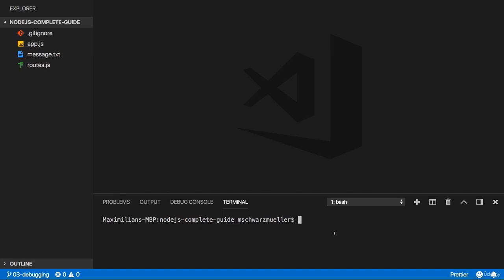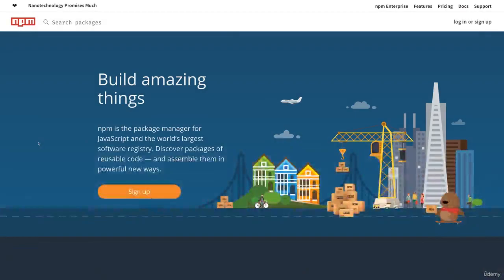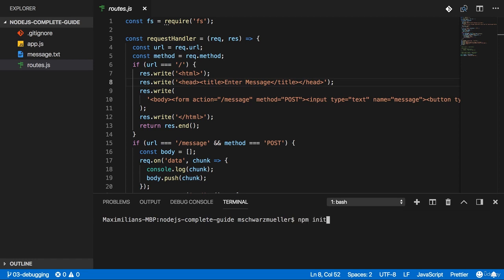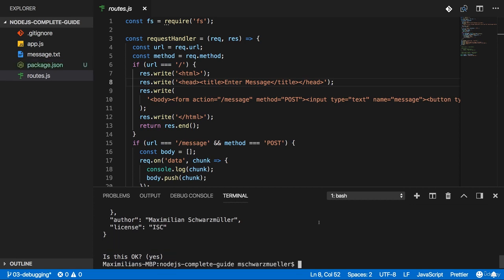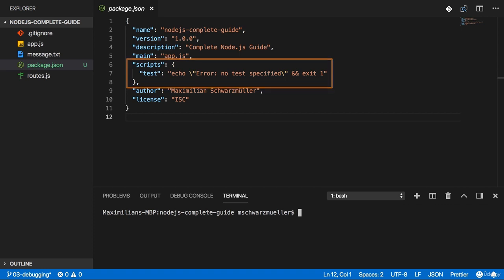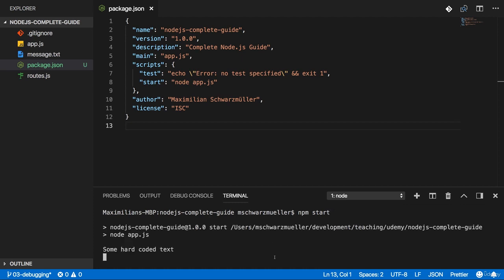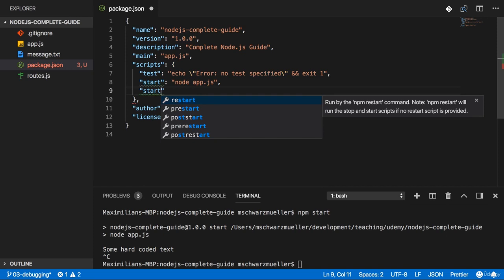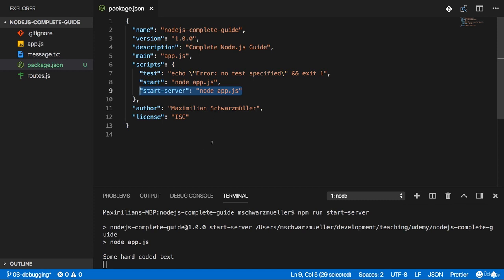NPM Script | NodeJS The Complete Guide MVC, REST APIs, GraphQL, Deno